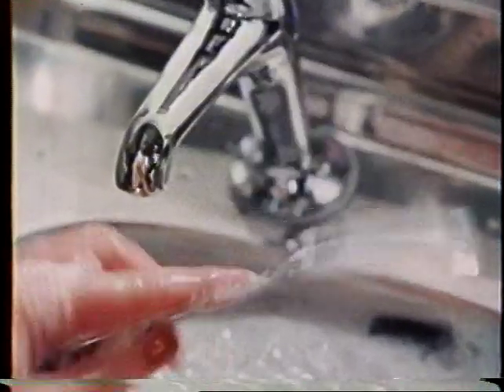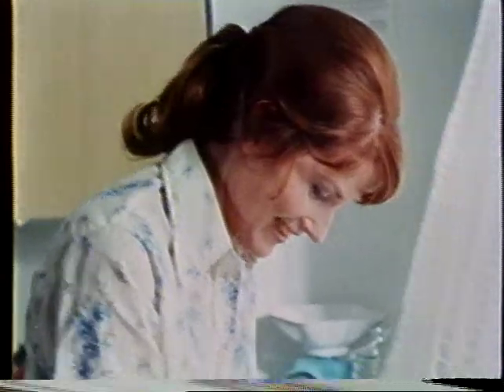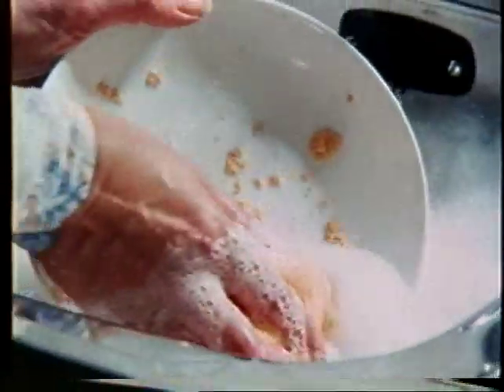Sunlight Lemon Liquid Advert 1978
Sunlight Lemon Liquid Advert
Transfer from a Philips N1500 VCR.
From my collection of tapes.